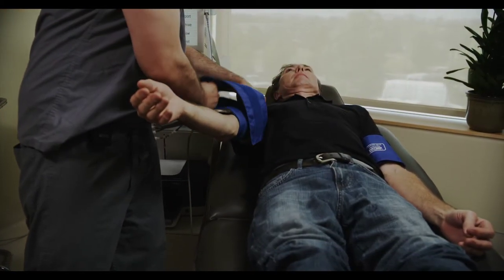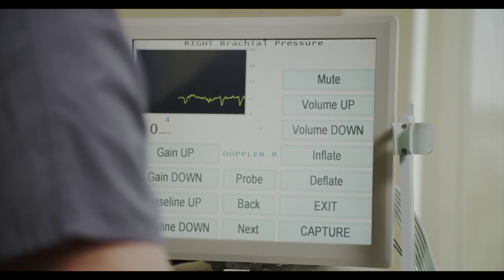San Diego Vascular Center - PAD Screening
Call our office today to receive a scan and treatment by a vascular vein surgeon in San Diego. If you or a loved one has a family history, leg pain, or any other unusual discomfort, visit our website to learn more information and to contact our office to schedule your appointment.